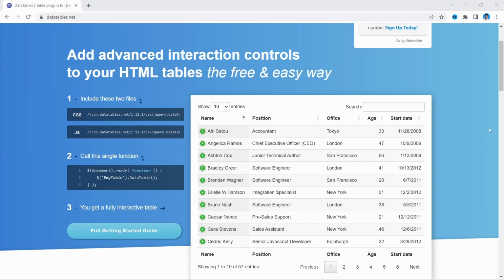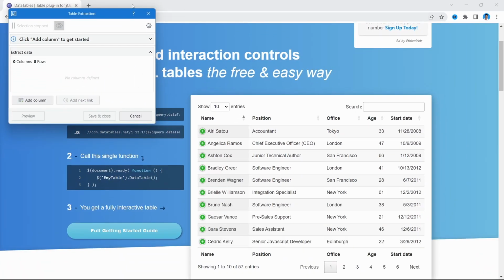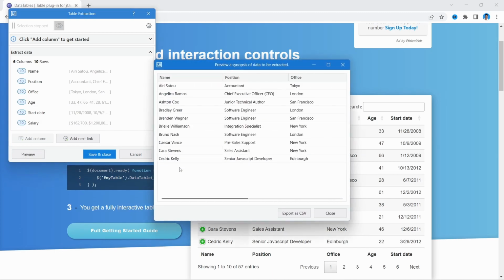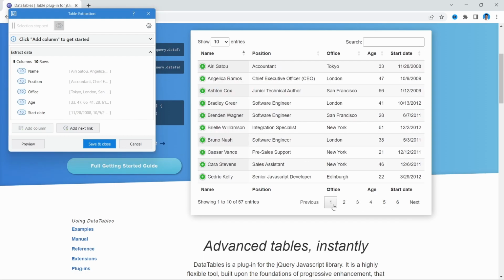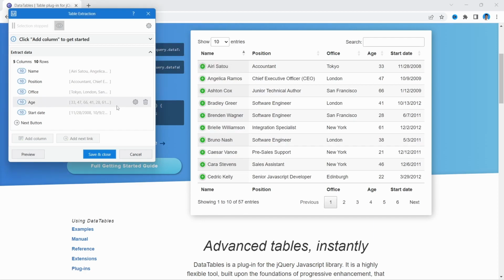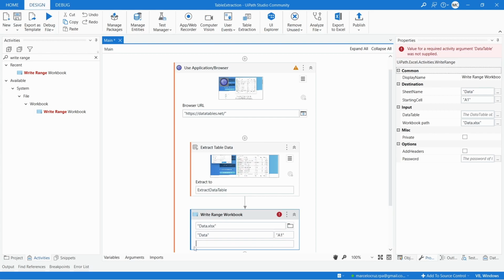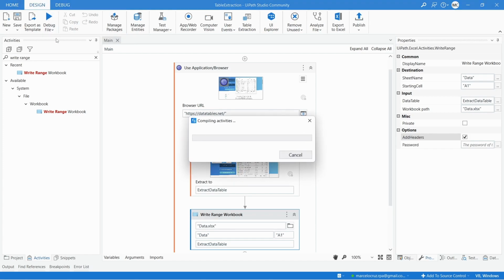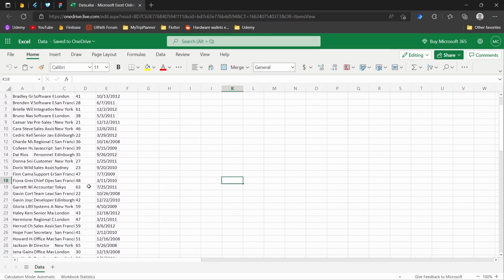UiPath - How To Extract DATA TABLE and Export To EXCEL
On this tutorial we will learn how to extract table from the web and export it to an Excel file, on UiPath.